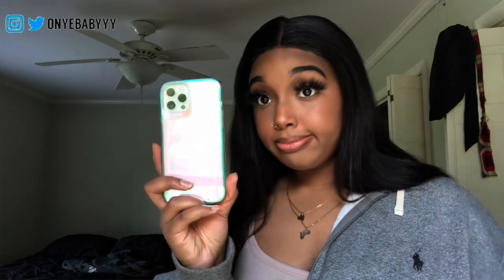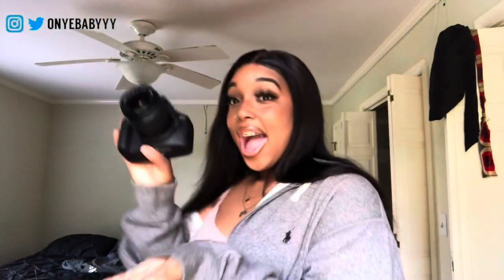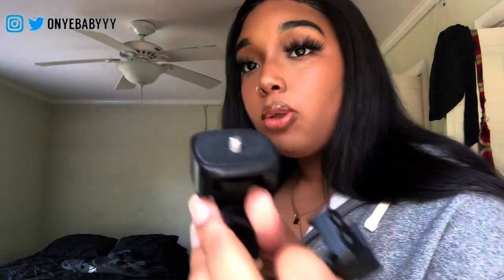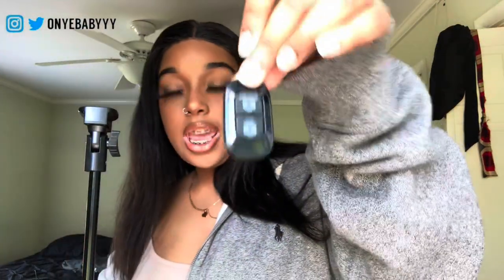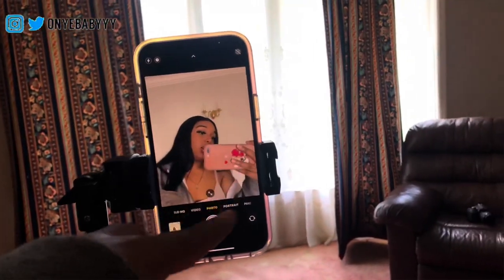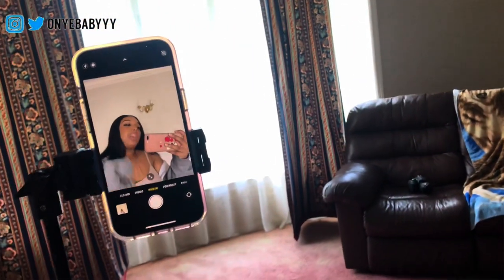HOW TO TAKE BOMB INSTAGRAM PICTURES ALONE✨| how to take Instagram pictures with your phone🥰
Hey babes today’s video is how to take bomb Instagram pictures alone! So in this video I’ll show y’all how to take Instagram pictures with your phone AND how to take your own Instagram photos !! So be sure to look out for how I take Instagram pictures by myself AND how to take your own Instagram pictures!!! Mwah❤️

description📍

I LOCKED MYSELF OUT THE HOUSE?!?!💀 | A REALISTIC DAY IN THE LIFE😗 | spend a summer day with me!!!

NEW PHONE WHO DIS?🤪| WHATS ON MY IPHONE 2021| WHAT ON MY IPHONE 12 PRO MAX 2021

sub count: 272
Filmed on: iPhone 8 Plus
Edited on: iMovie